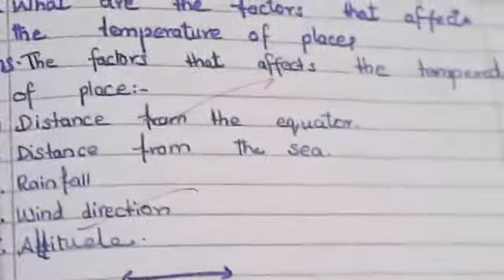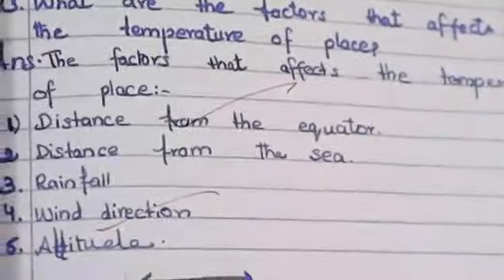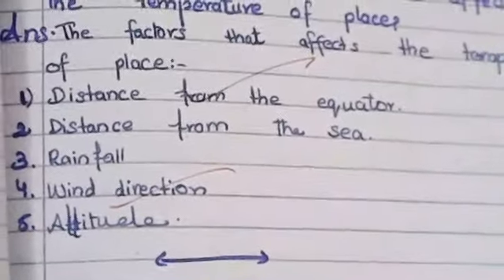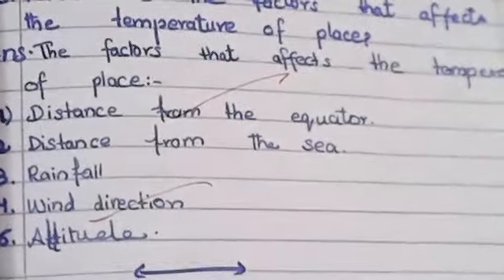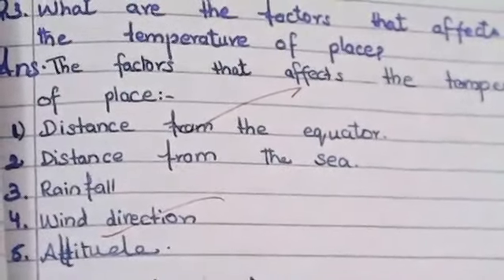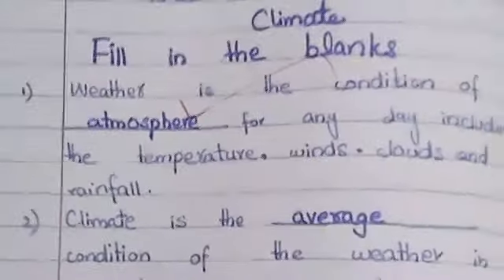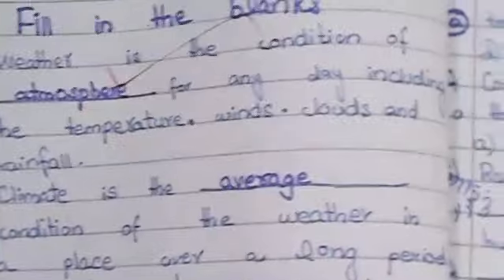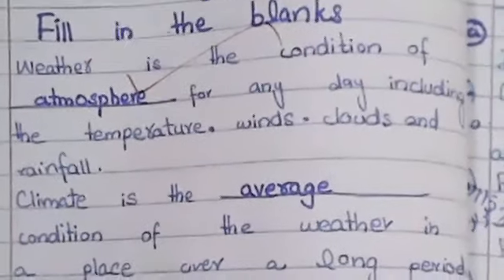6th, S.St, Lecture # 22, Unit # 17